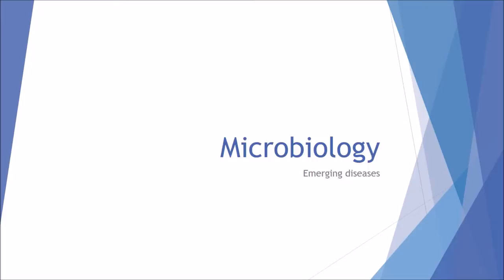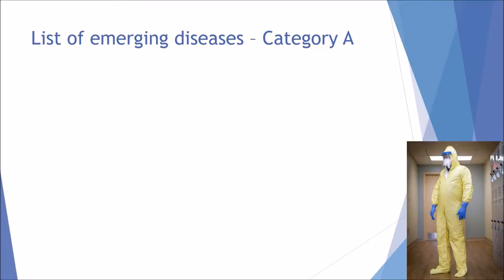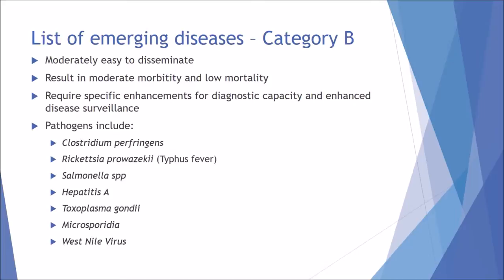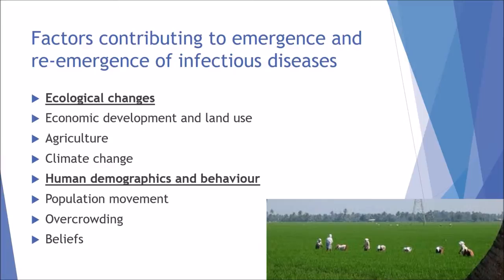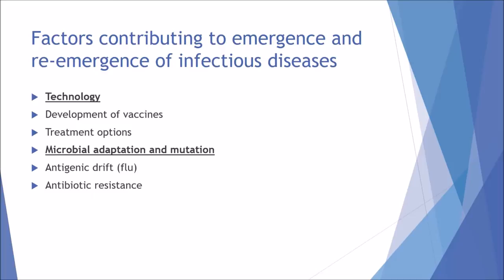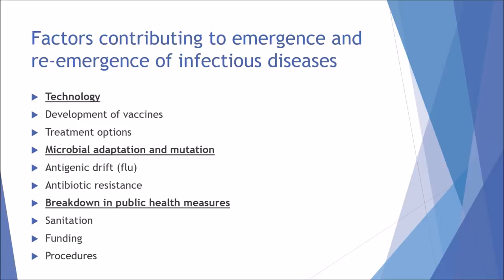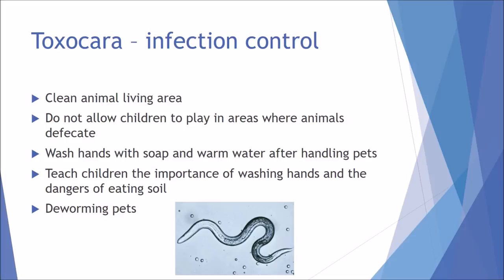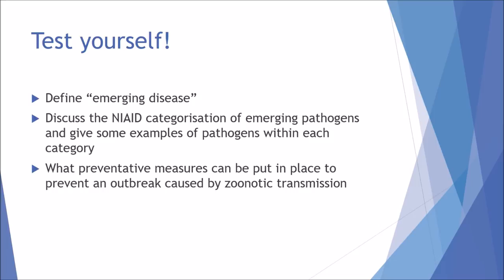Microbiology - Emerging diseases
Hello and welcome to the introduction to emerging diseases.

N.B: You may hear some strange noises in the background @ roughly 8 minutes, this is because I am at university and it's a Friday night... so yeah!

In this video I introduce the concept of emerging diseases and how emerging diseases can be regulated in terms of prevention and surveillance and how certain factors can determine whether or not a disease can cause an outbreak.